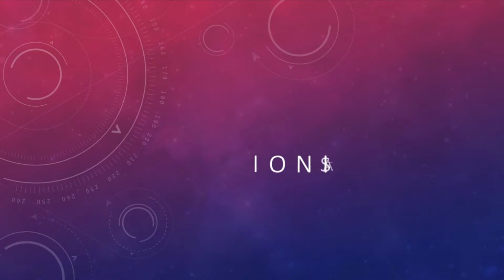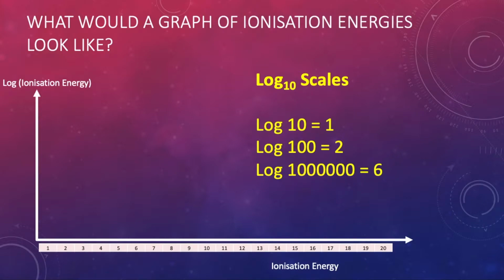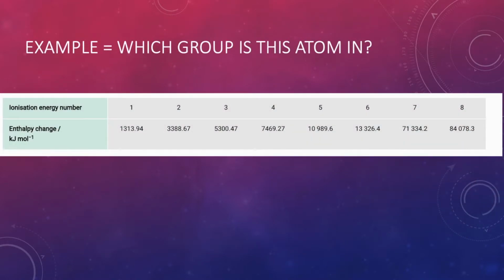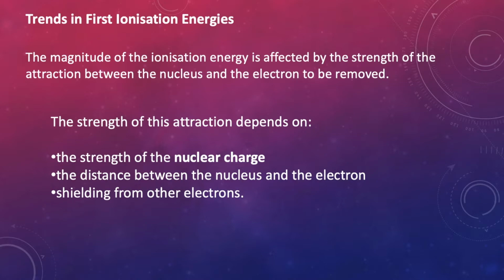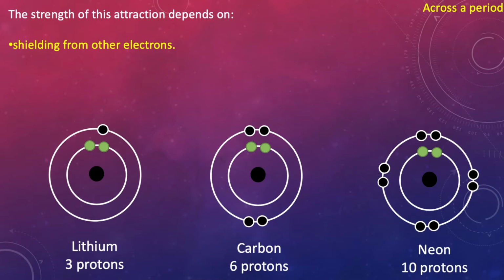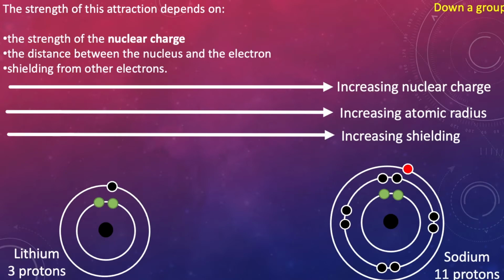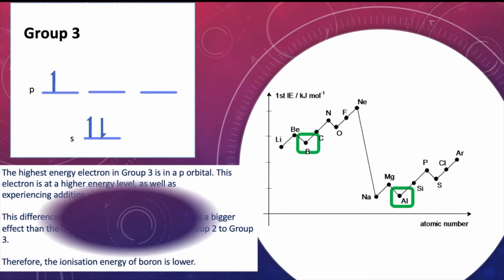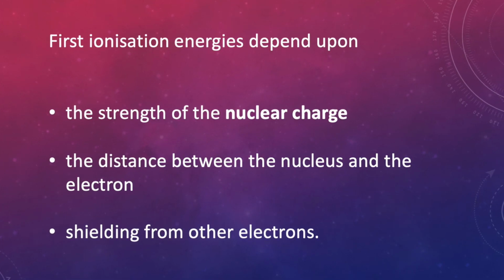Periodic Table Trends In Ionisation Energies